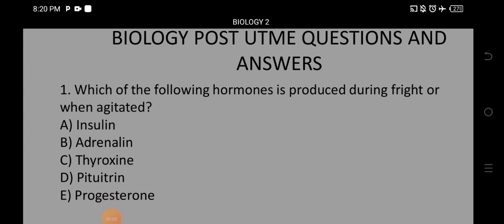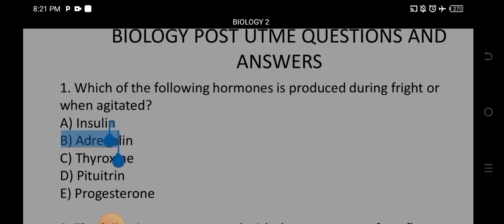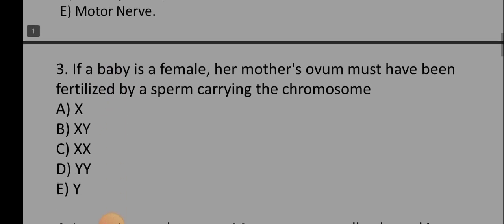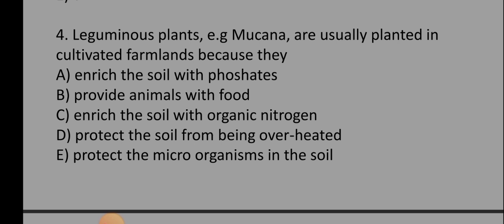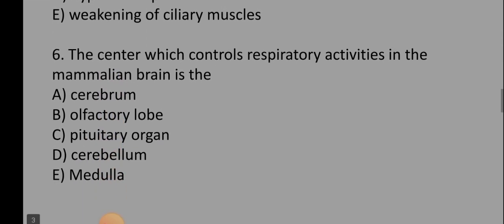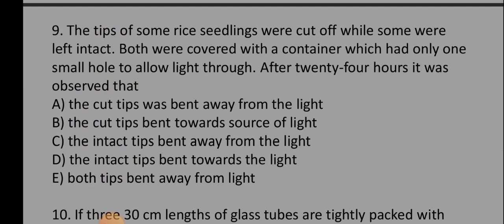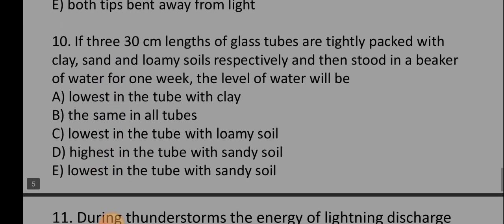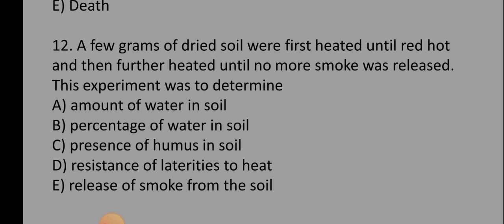Unlock Your POST UTME Success: Essential Biology Post UTME Q&A!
Welcome to Brainybite Tutorial, a youtube channel dedicated for jamb/university aspirant. In today's video, i will be talking about post utme past questions and answers- biology, focusing on biology post utme questions and answers. I know most of us will be looking for where they can get past questions and answers for post utme 2024-biology while some will be studying with jamb past questions, worry no more for i have come with biology jamb past questions and biology questions, likely repeated biology jamb past questions,likely repeated jamb past questions that will help you to pass the forth coming post utme examination and we also teach you how to pass post utme 2024. We make sure we teach you everything you need to know so that you can positively stand your exam after learning how to pass post utme 2024. We also drop day top day updates for institutions like unn,abu,unimaid and at the end we will teach you how to pass post utme and gain admission. Dont forget if you are still having challenges with jamb change of course,jamb cutoff point 2024 for medicine, don't forget to let us know on the comment section.